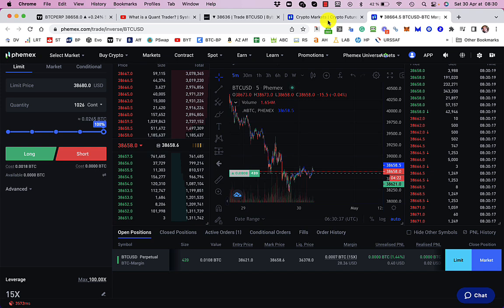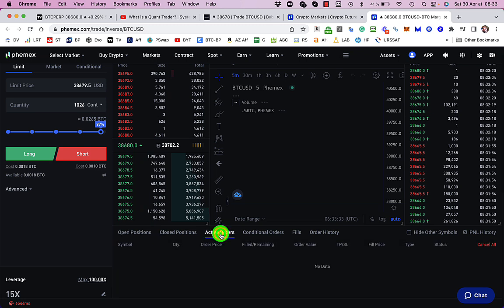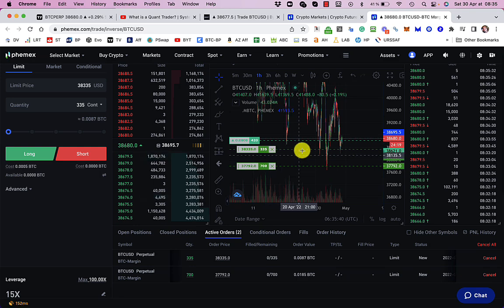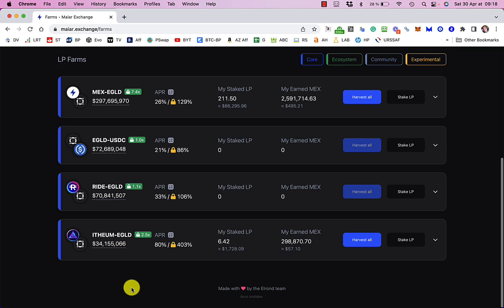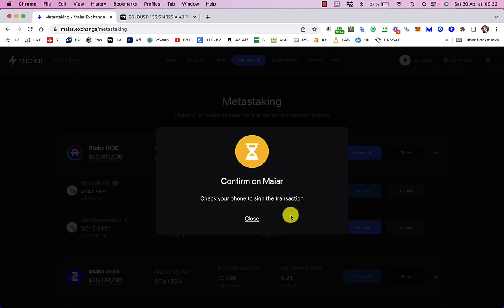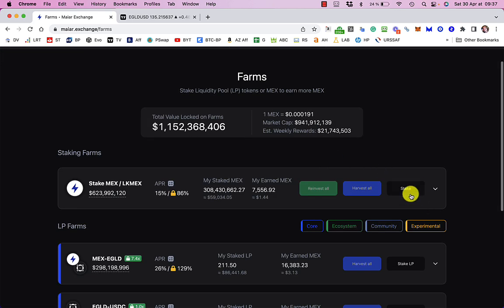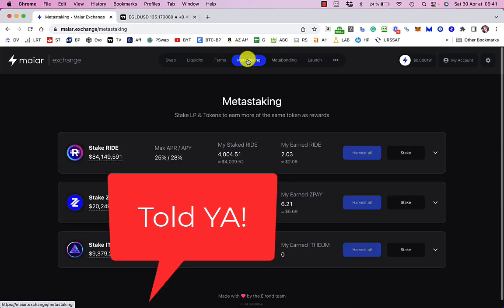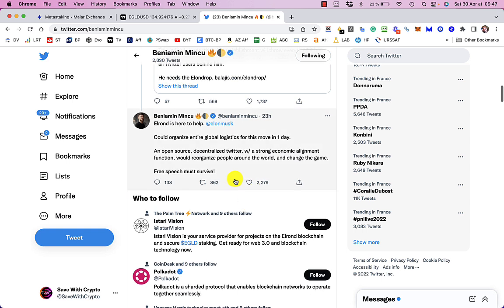Maiar Dex: The 1st ITHEUM-EGLD LP Farm Harvest & Some Thoughts About The Market In General! @ITHEUM​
Claim Your $4050 ByGet involved with the Freeway Token by Aubit (earn 43% APY on stable coins and 33% APY on cryptocurrency):